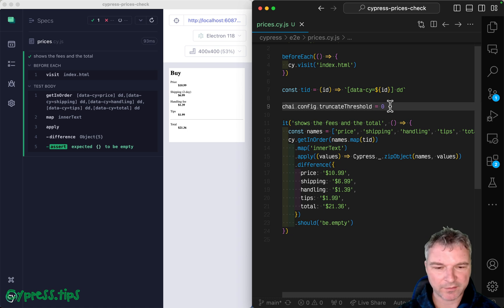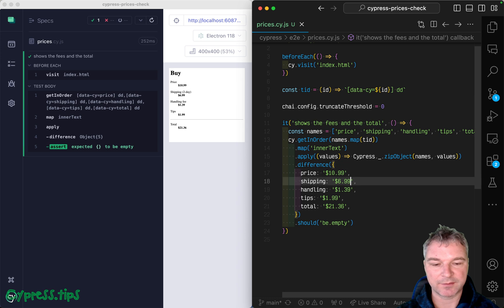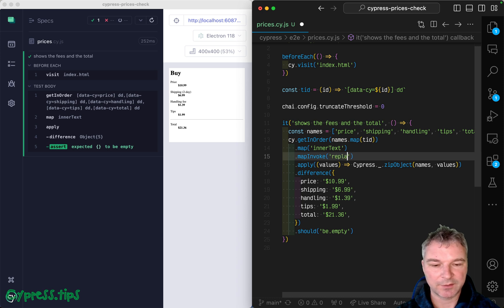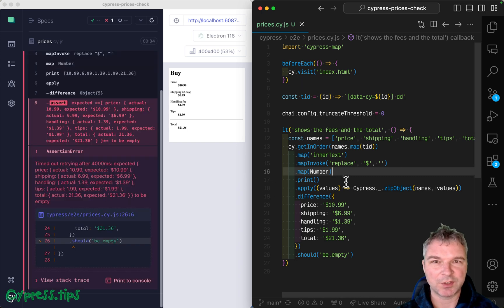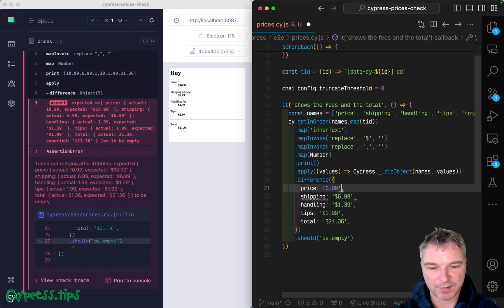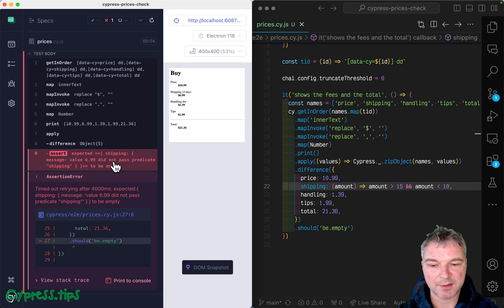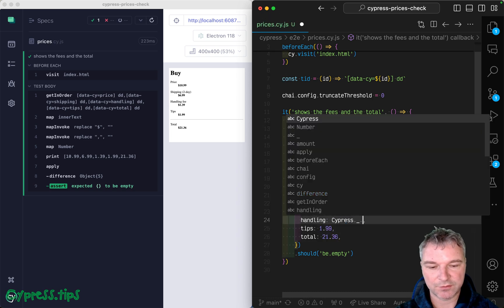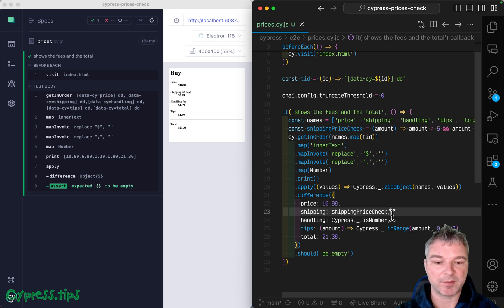cy.difference Command With Predicates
This video shows the cy.difference command from cypress-map. The command can compare object values against expected values. It can also check values by passing them through predicate functions.